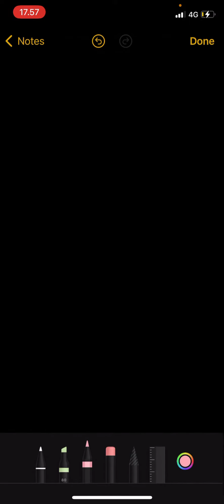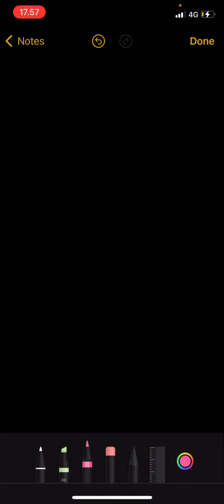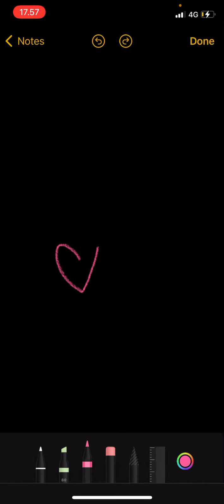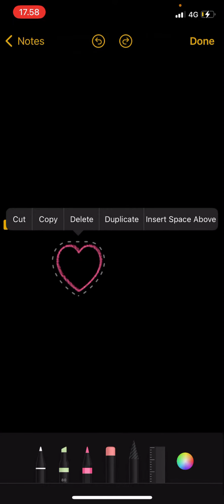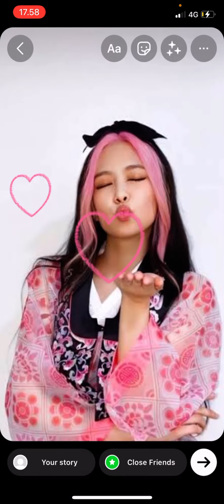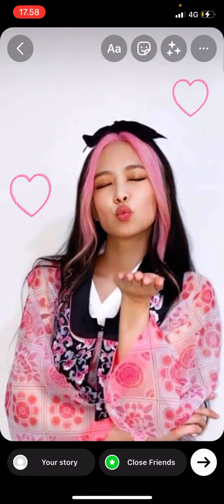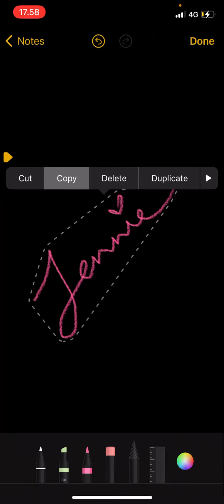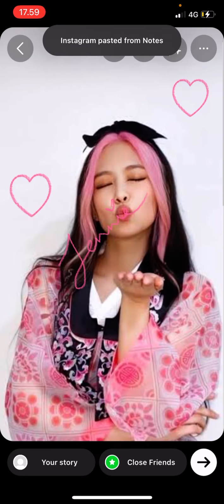How To Copy Doodles From The Notes App To Instagram Stories NEW UPDATE September 2022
Want to copy doodles from the notes app to your Instagram stories? Here's how you can do that.